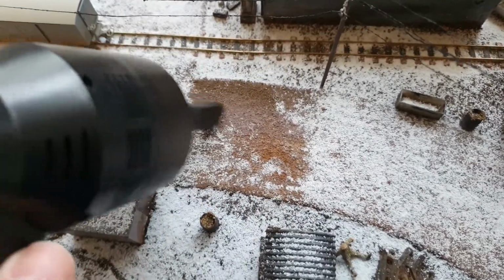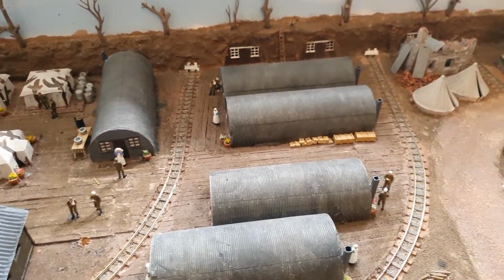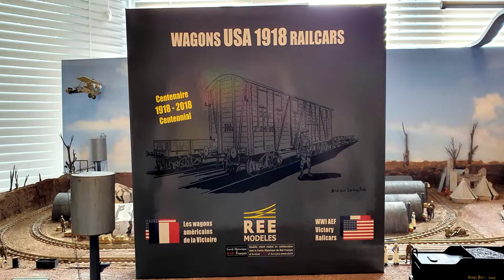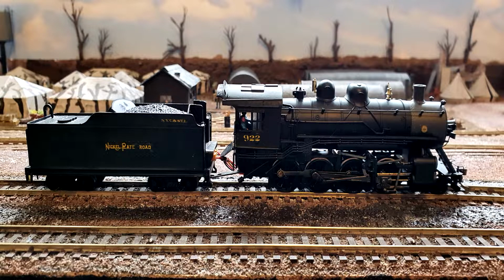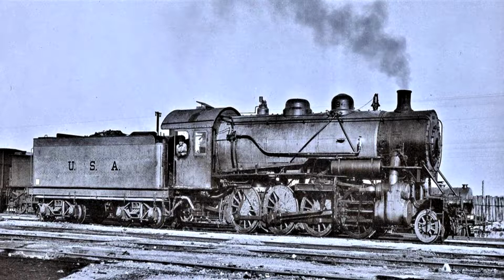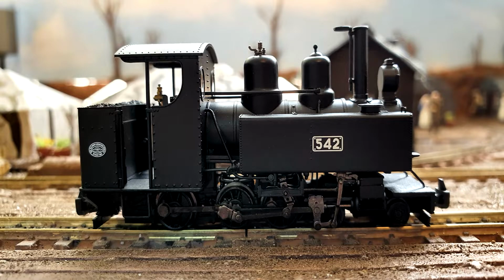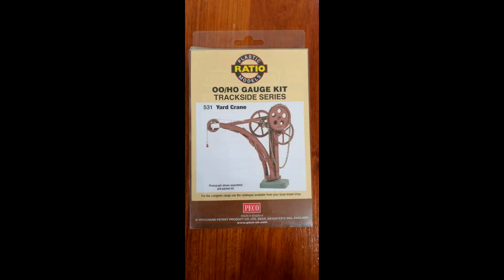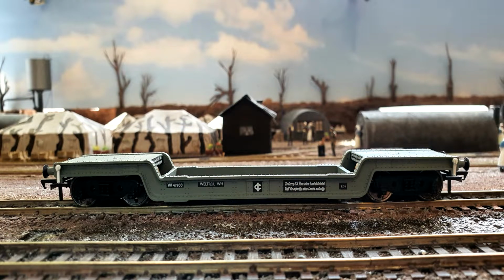Rolling stock additions and update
I have bought some new stuff and have made some minor changes. More models coming very soon!